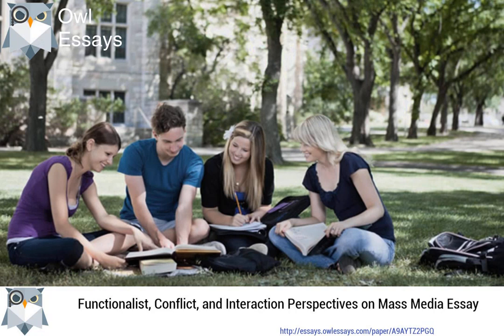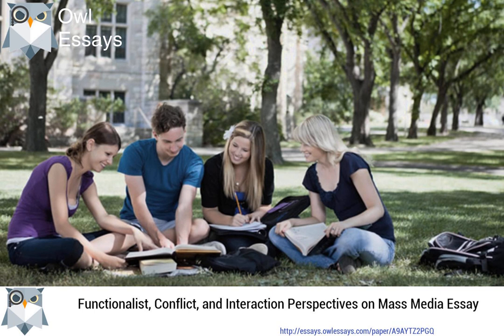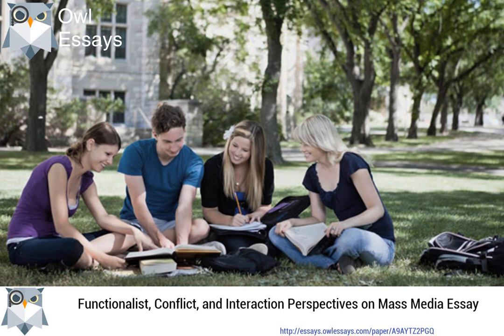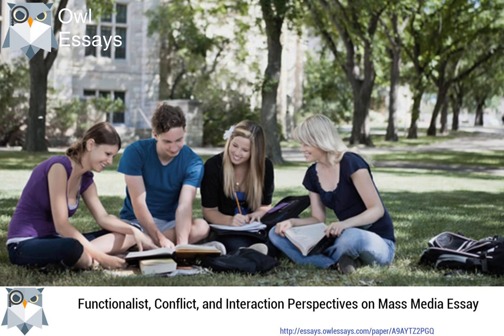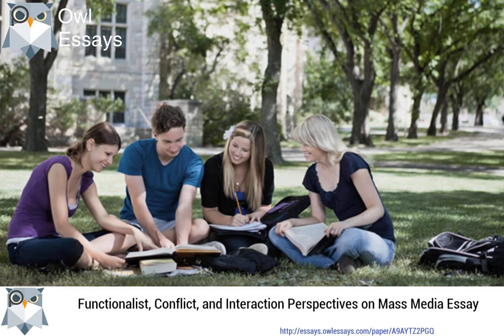Functionalist, Conflict, and Interaction Perspectives on Mass Media Essay - A9AYTZ2PGQ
Please note that you can get a custom, plagiarism free essay for as little as $10 a page at Owl Essays The link is in the description.

Functionalist, Conflict, and Interaction Perspectives on Mass Media Essay

Kindly remember that you can get a custom, plagiarism free essay at Owl Essays for as little as little as $10. The link is in the description.